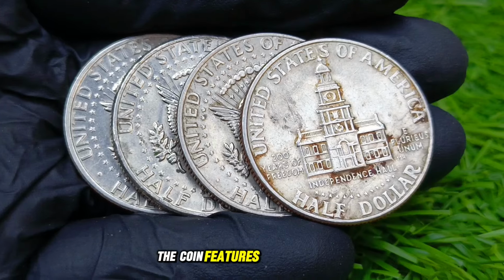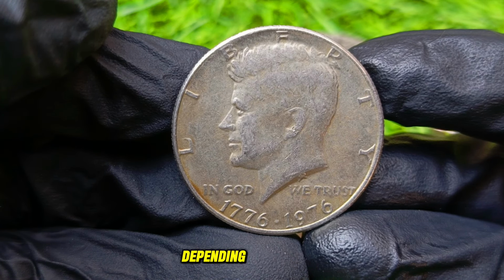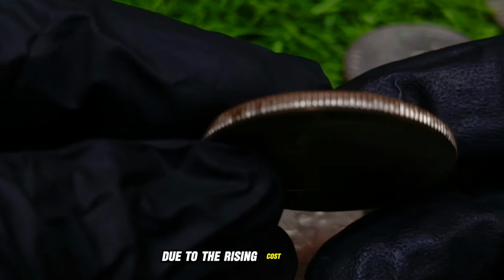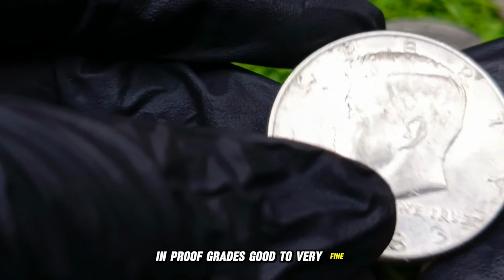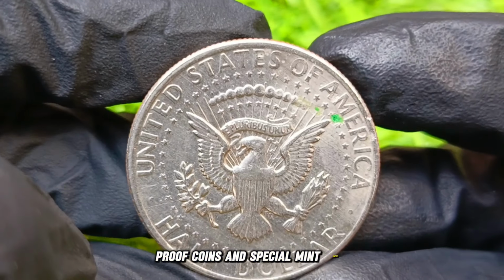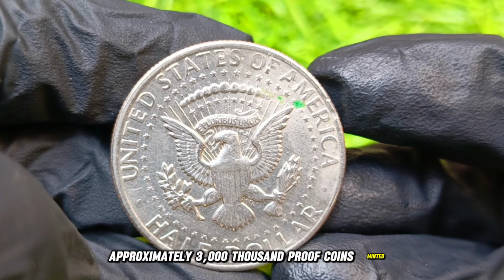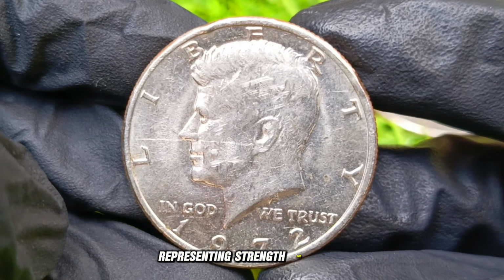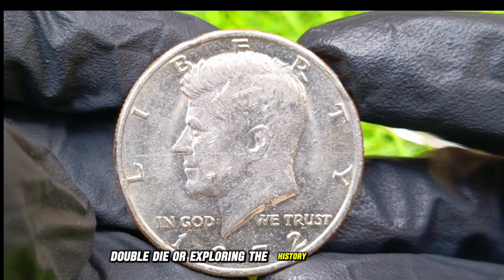Top four coin most Expensive and value able old coins.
The Kennedy Half Dollar was first issued in 1964, following the assassination of President Kennedy in 1963. The coin was designed by artist Gilroy Roberts, with Kennedy’s portrait on the obverse. Over time, the design of the coin remained relatively unchanged, though the composition did change in 1965.
1971 Kennedy Half Dollar: This coin was issued after the decision to continue producing the half dollar as a circulating coin post-1964. In 1971, the composition changed from 90% silver to a copper-nickel clad composition.
1972 Kennedy Half Dollar: The coin continued in the same design and composition, and it was a regular minting year for the series. The coin's design remained the same as previous years, with Kennedy’s portrait on the obverse and the eagle on the reverse.
1983 Kennedy Half Dollar: By 1983, the coin’s composition had been well-established as a copper-nickel clad composition. The Kennedy Half Dollar continued to be issued for circulation, but due to low demand, it was largely collected rather than used for day-to-day transactions.
John F. Kennedy's Legacy: The Kennedy Half Dollar was introduced in 1964, shortly after the tragic assassination of President John F. Kennedy in 1963. Kennedy’s presidency was marked by significant events such as the Cuban Missile Crisis, Civil Rights Movement, and the space race (which led to the U.S. landing on the moon in 1969).
The Bicentennial of the United States (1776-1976): The U.S. Bicentennial was a time of national reflection on the nation’s founding, and it coincided with the country’s space achievements and efforts to promote American patriotism. The coin series issued for the Bicentennial featured the Liberty Bell and the moon, connecting American history with the technological advancements of the time.
Geography: While the coin's design and significance are related to American history, the coins themselves were minted in various locations, most notably at the Philadelphia Mint, Denver Mint, and the San Francisco Mint (for proof versions of coins). The nation’s rapid technological advancement during the 1960s and 1970s, including the space race and moon landings, is reflected in the Bicentennial designs.
These coins are significant not only for their design but also for their role in reflecting the social and political climate of the United States during the 1960s and 1970s, particularly surrounding the legacy of President John F. Kennedy, the U.S. Bicentennial, and the nation’s achievements in space exploration.